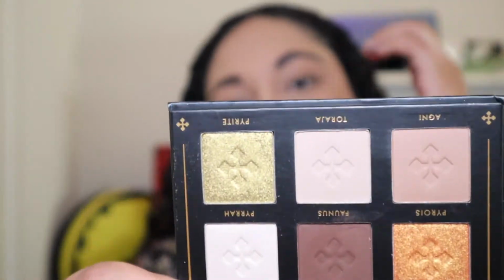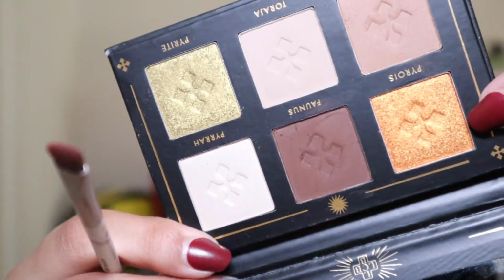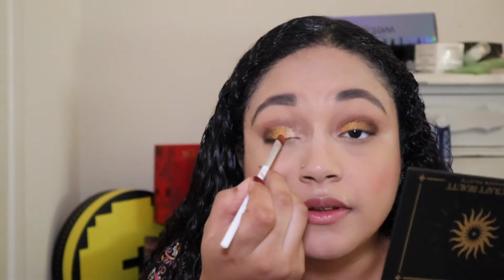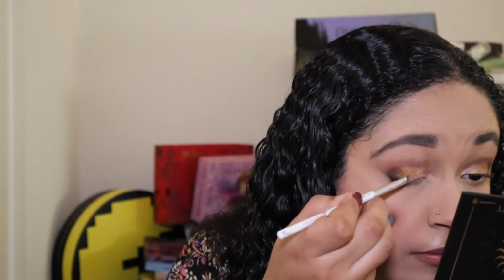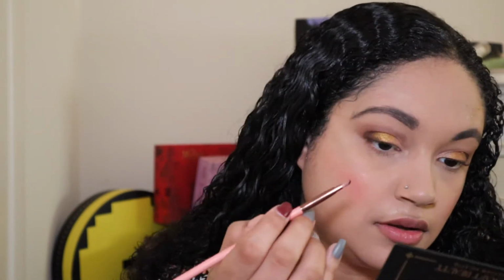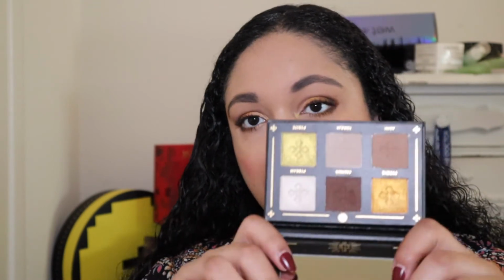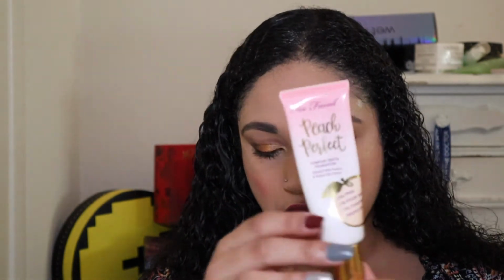Lovecraft Beauty Warm Rituals First Impressions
In this video, I will be trying the Lovecraft Beauty Warm Rituals palette I received from Ipsy Glam Bag Plus.

FTC: No